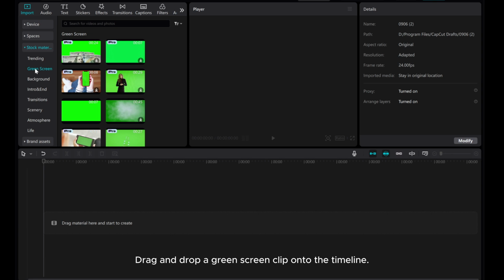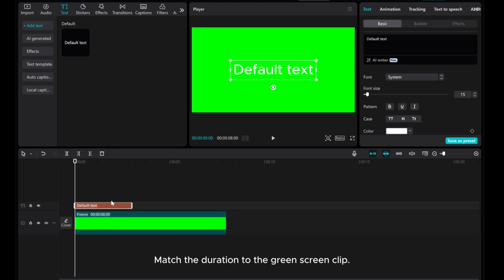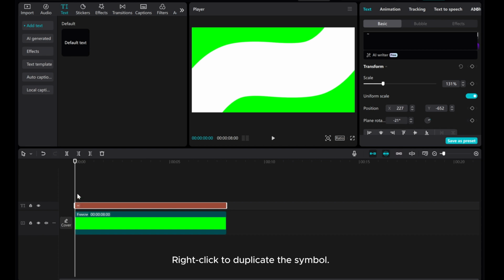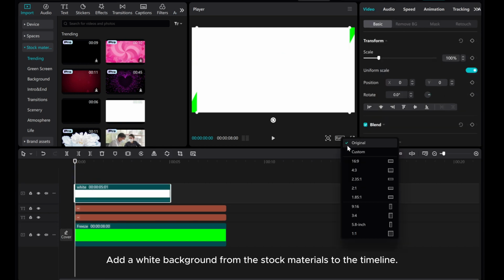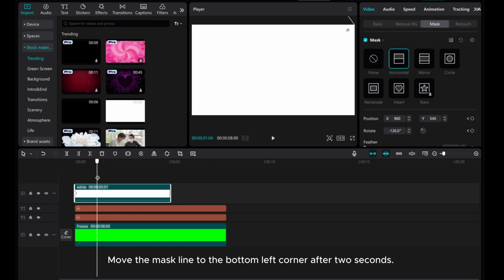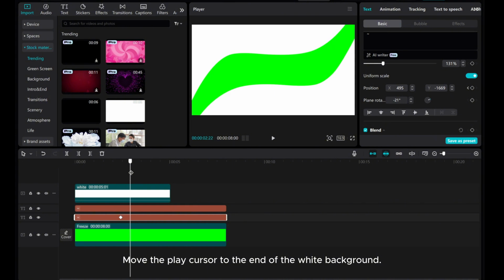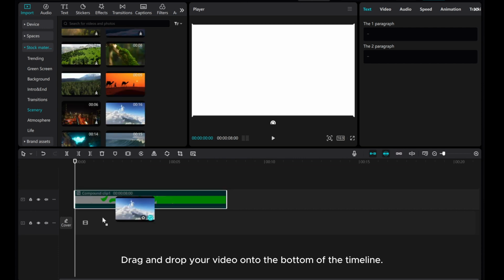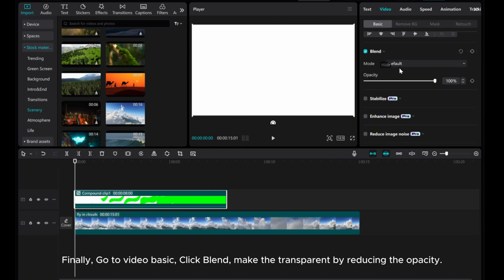Creative Line Opening Video Green Screen Editing in CapCut PC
Elevate your video intros with this tutorial on creative line opening video green screen editing in CapCut PC.